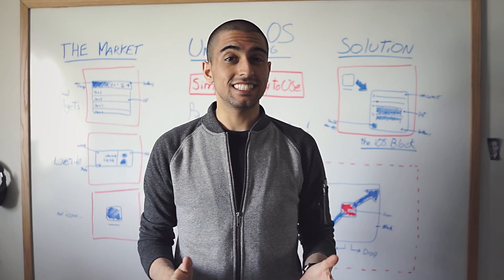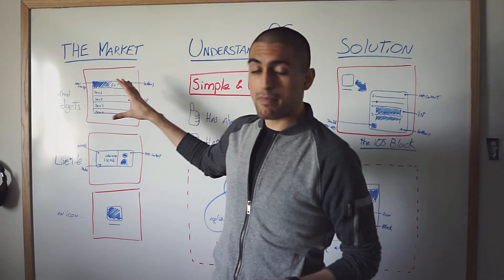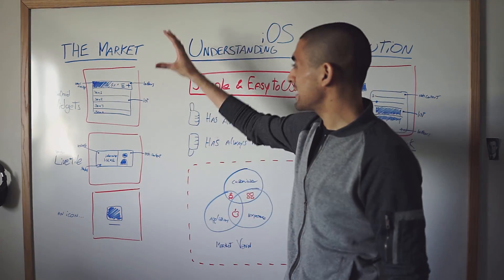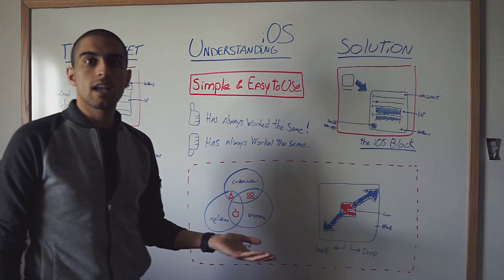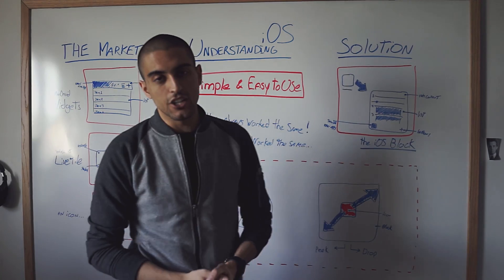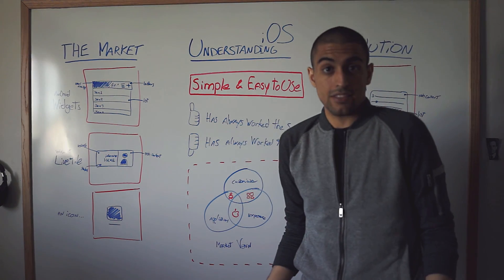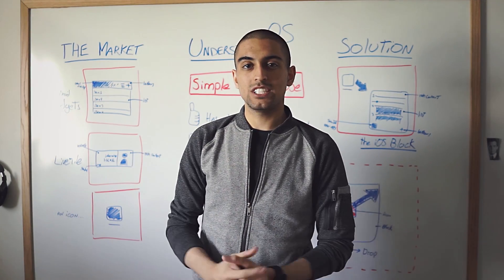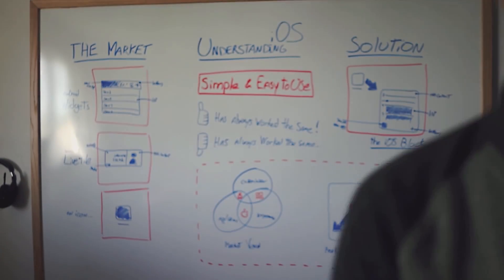Explaining the iOS Block | Pushing iOS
What is an iOS Block and how can we improve the iOS experience?!

I know, auto-focus sucked on this one!

Android has the Widget, Windows the Live Tile and now iOS the Block. Simply pinch an icon bigger to reveal more information and release to leave it. If you like iOS the way it is, nothing changes. If you want a little more, it's all there.

for more information about this research/analysis/design project.

Music from Nathan Wills